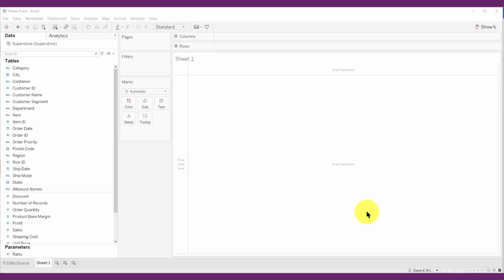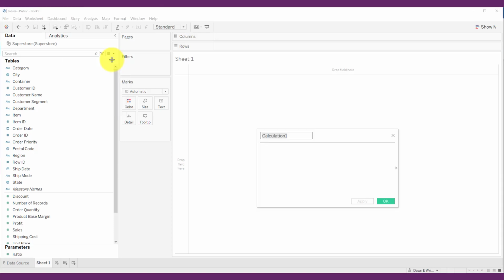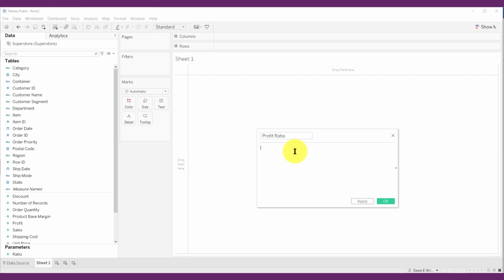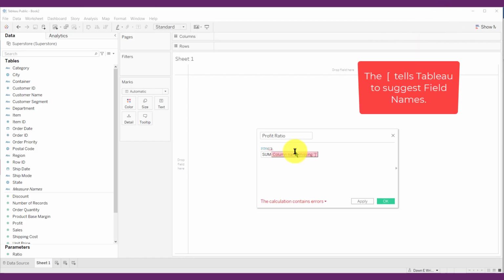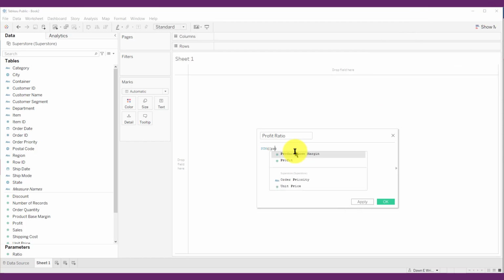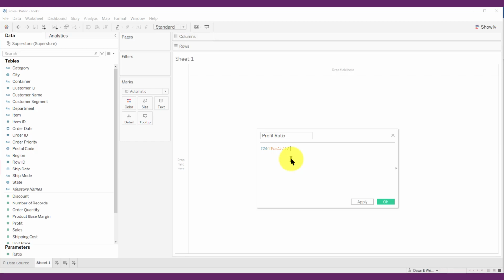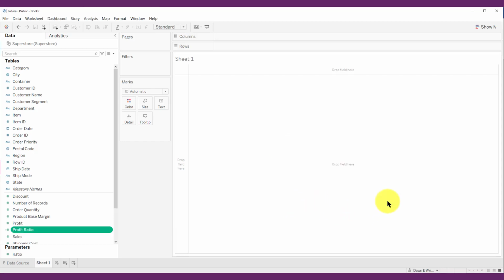Create Calculated Field